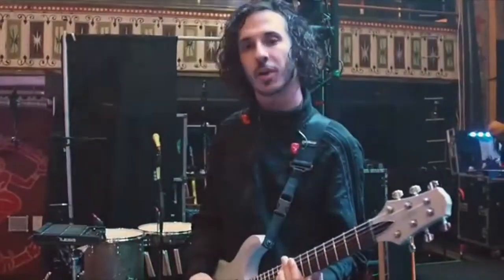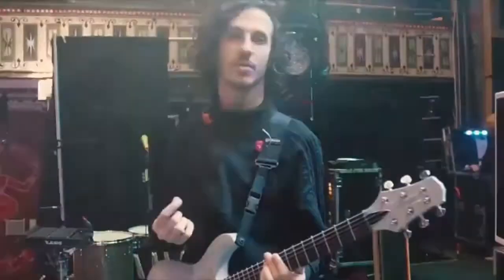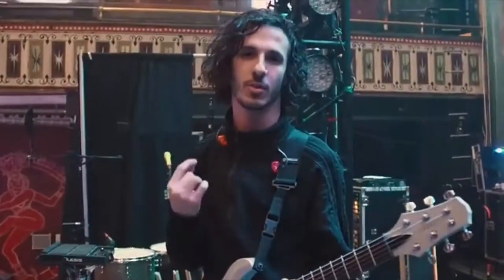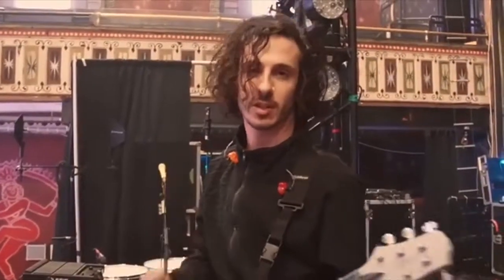Watch @brandonhoover teach how to play our new song “what i am” on guitar!